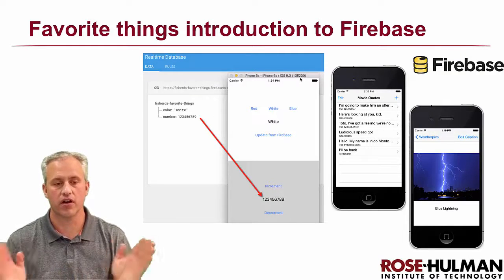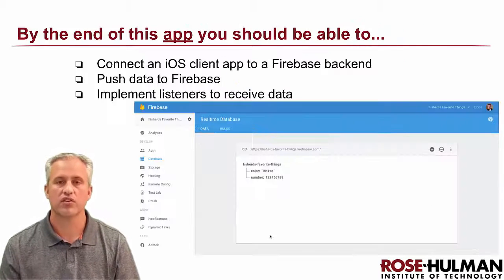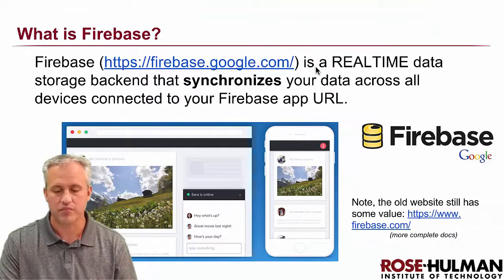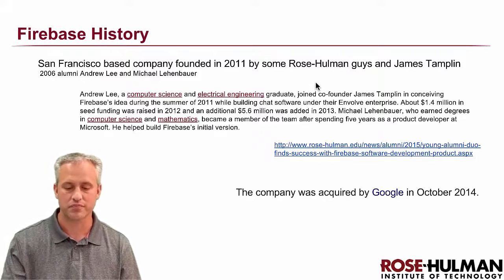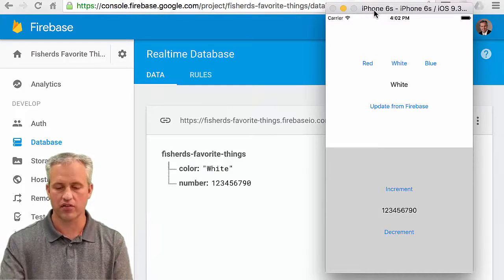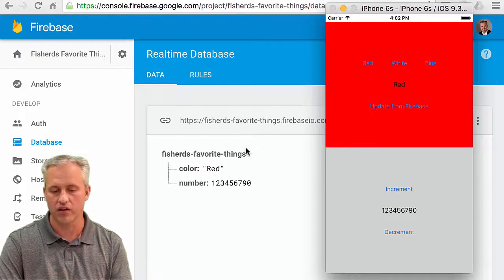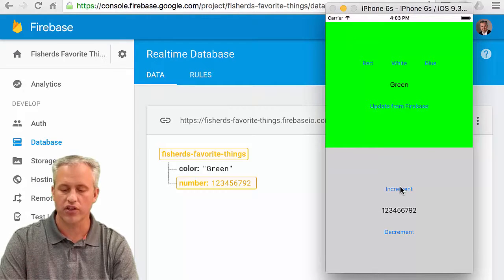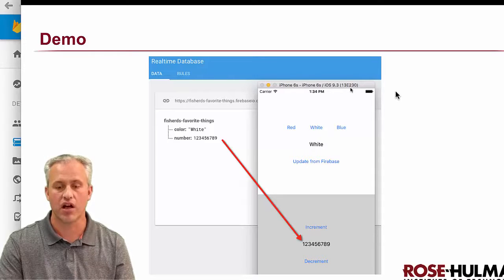Intro to Firebase using iOS - Favorite Things Overview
Just starting up a new unit on Firebase with iOS.  Firebase has made a lot of changes in 2016 with Google IO so time to remake some Firebase iOS videos.  First of many.